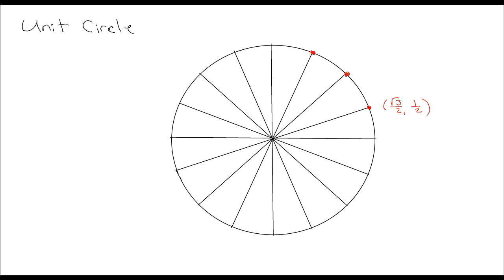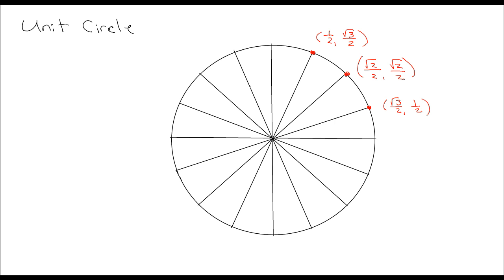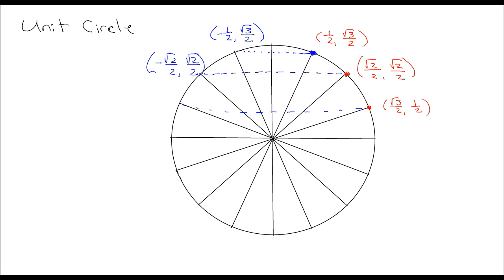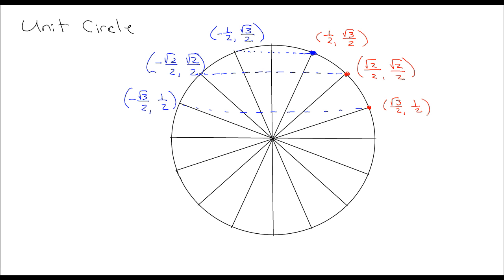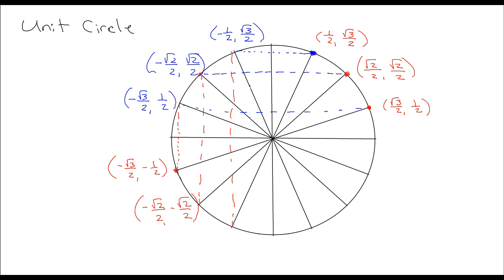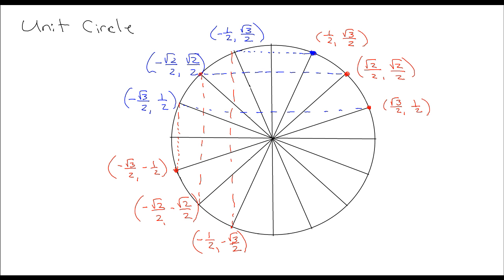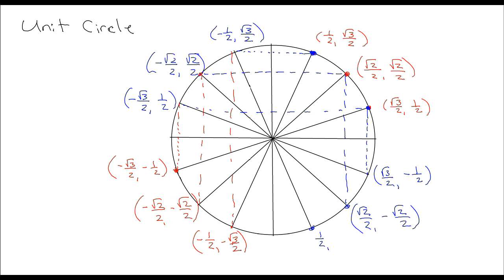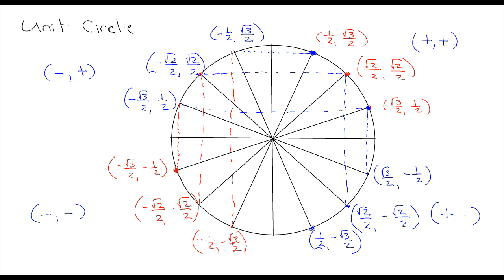Unit Circle Coordinates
Video by:
Michael Ehlers
Ehlers Educational Services